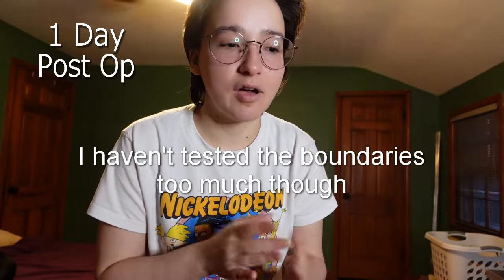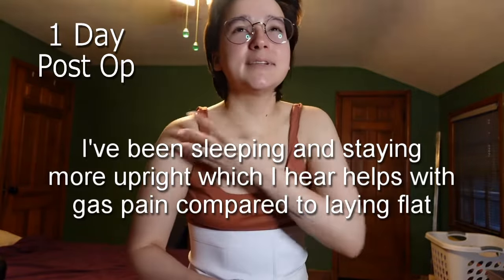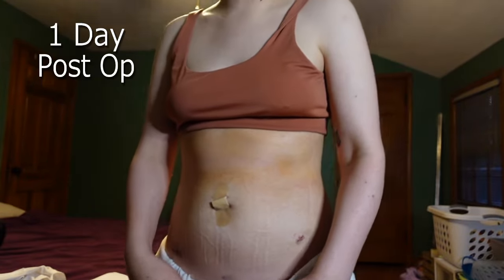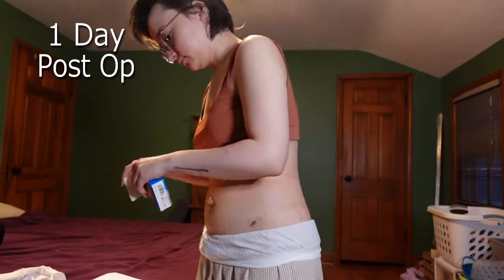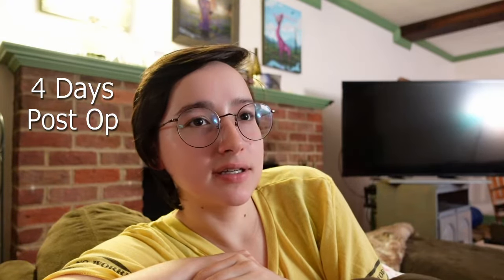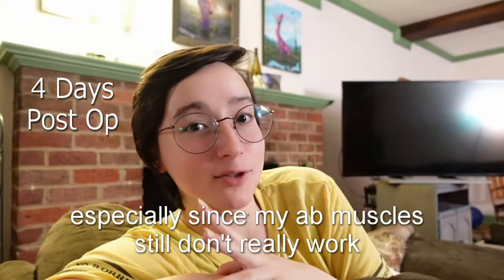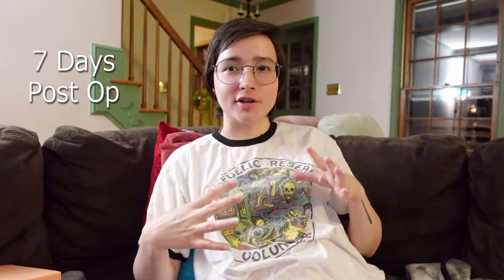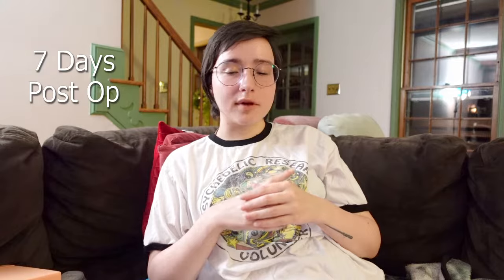Hysterectomy Recovery Days 1-7 Post Op ⭐ Honest Daily Updates // Treating Adenomyosis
Join me for my first week recovering from my laparoscopic hysterectomy and excision surgery to diagnose and treat endometriosis and adenomyosis! I share a daily update about what's been going on with my body during recovery to hopefully help others out there get an idea of what to expect after a surgery similar to mine!

Everyone's experience will be different, but I want to document and share my personal experience after having a hysterectomy and excision surgery to treat and diagnose endometriosis and adenomyosis.

NEXT UP is a recovery vlog for weeks 2, 3, and 4 after surgery that you won't want to miss!

CHAPTERS //
0:00 Part 1 Recap
0:13 What to Expect...
0:27 Day 1
2:52 Day 2
4:59 Day 3
7:44 Day 4
10:35 Day 5
12:43 Day 6
14:25 Day 7
16:18 Coming Up...